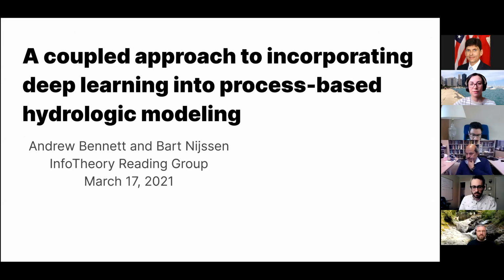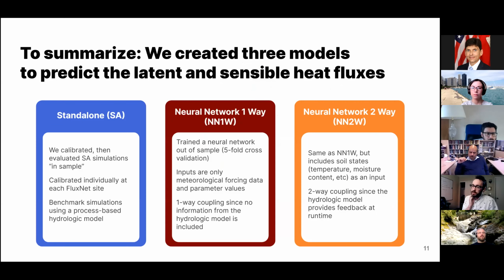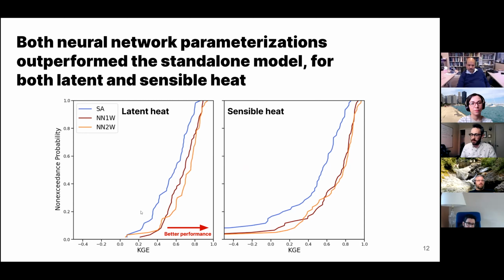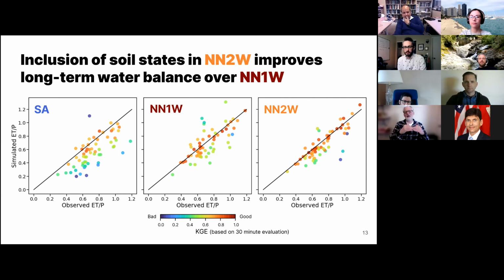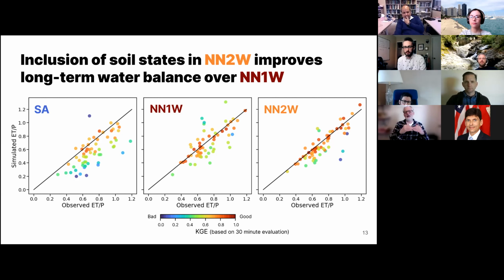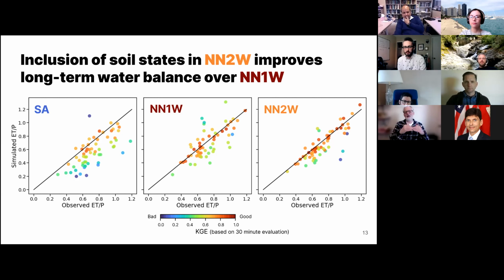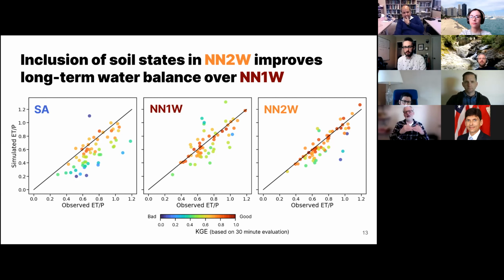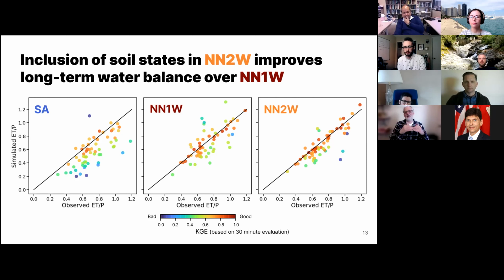Session 10: Deep learning into process-based hydrologic modeling by Andrew Bennett.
In this session, we discussed "A coupled approach to incorporating deep learning into process-based hydrologic modeling" by Andrew Bennett.